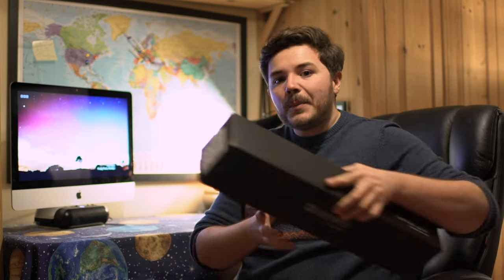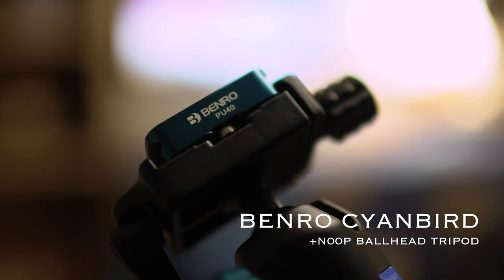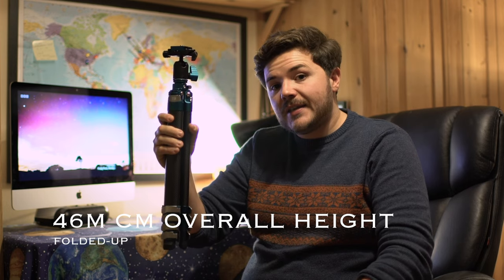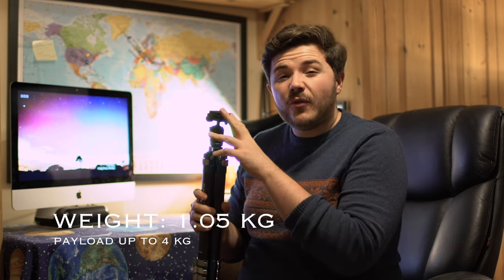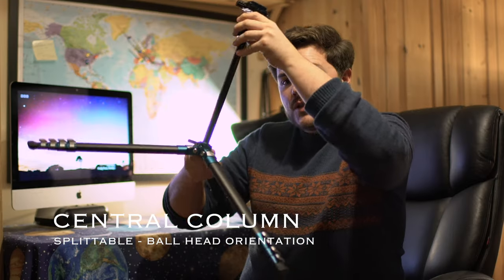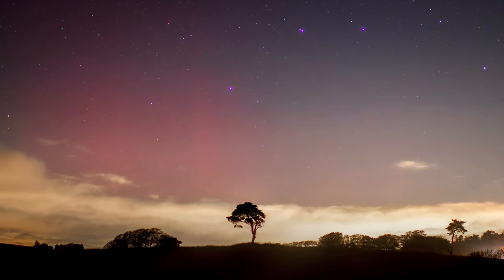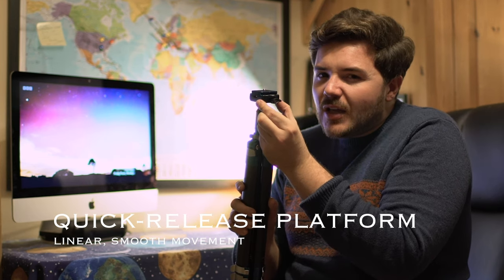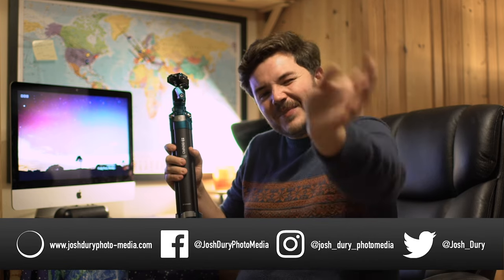Review: Benro Cyanbird Carbon/Aluminium 5 Section Tripod + N00P Ballhead Review:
Award-Winning Astrophotogtapher - Josh Dury, reviews the Benro Cyanbird Carbon/Aluminium 5 Section Tripod + N00P Ballhead. Opinions expressed are based on perosnal experience with this tripod in both video and photography contexts. Photos and Video taken with a Sony A7s II.